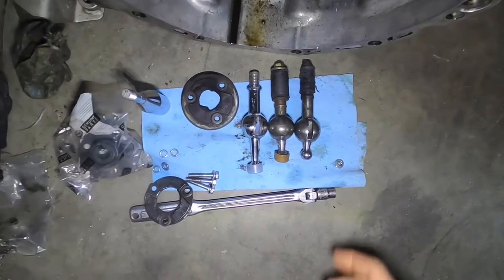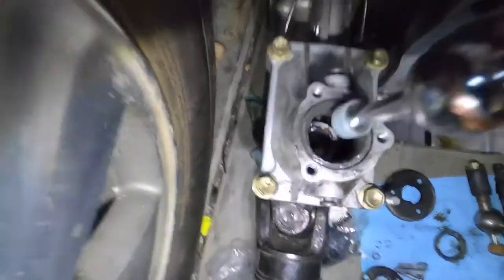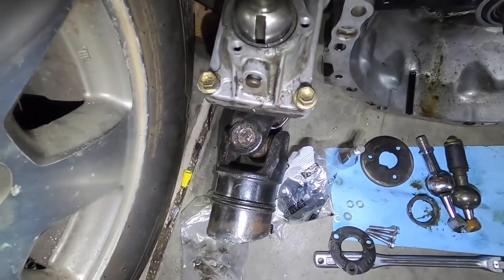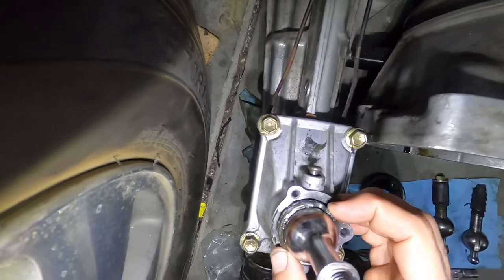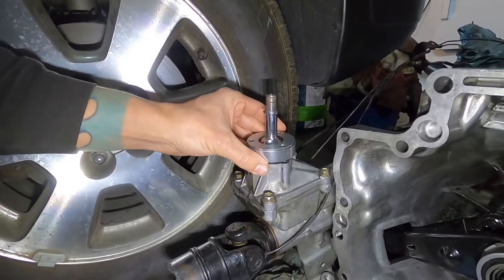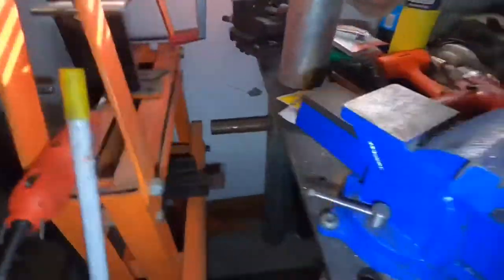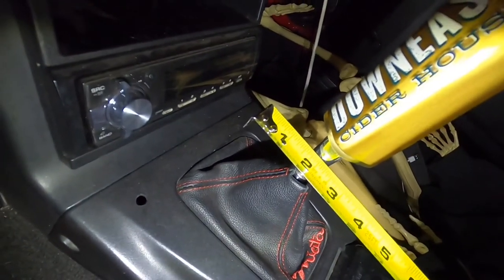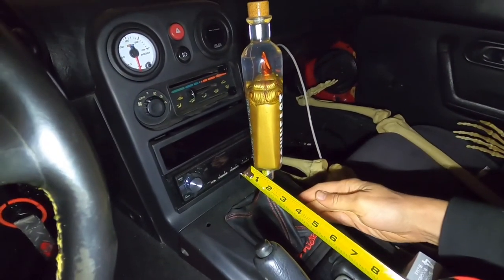DIY Miata 6 Speed Short Shifter W/ 5 Speed eBay Short Throw Kit & A $2.50 Washer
Just like the title says, this video will show you how to take an eBay short throw for a 5 speed and use it to make the shortest throw 6 speed that money won’t buy haha! It’s notchy and feels great!